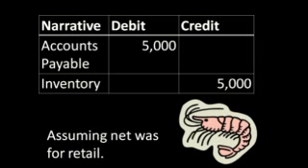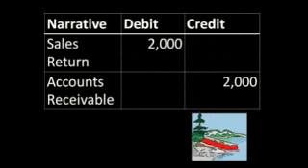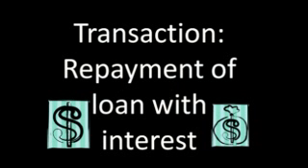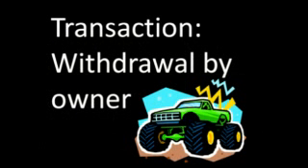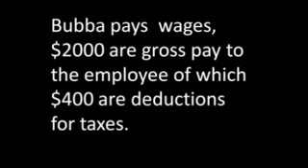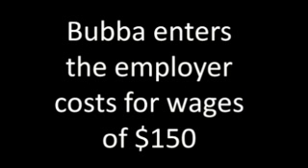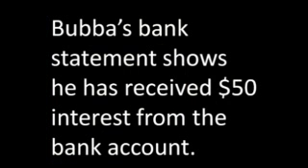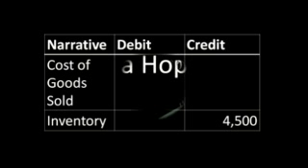double entry part 4.mp4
This video covers double entry bookkeeping part 4.